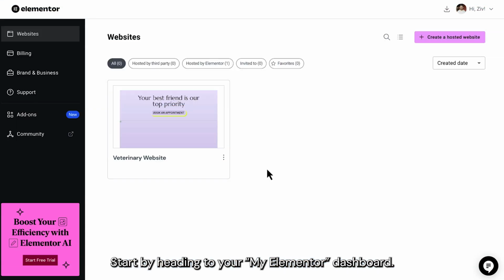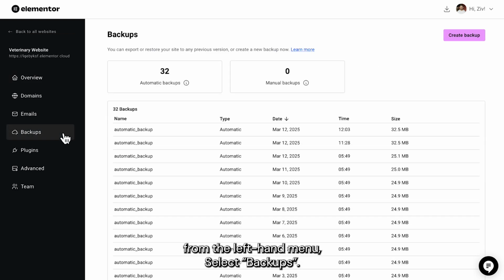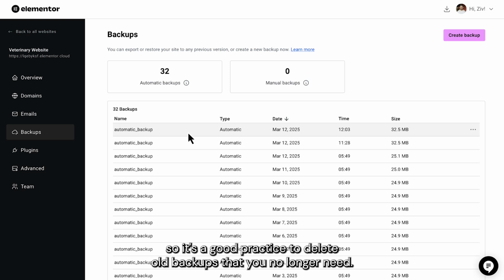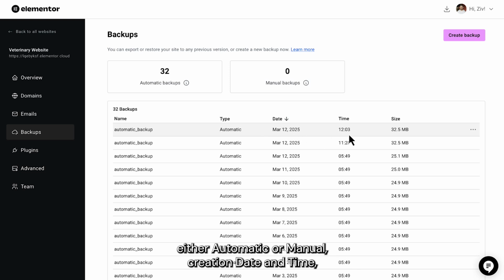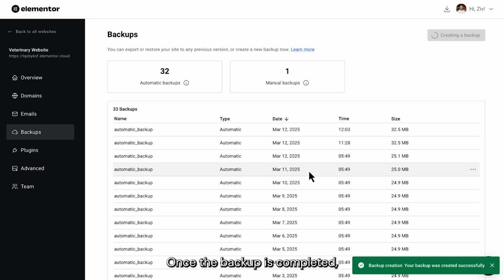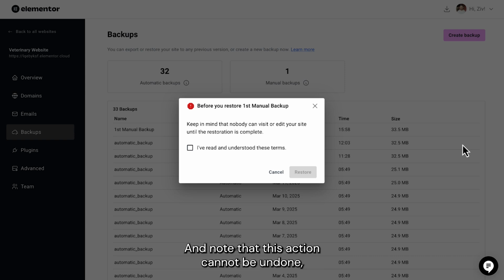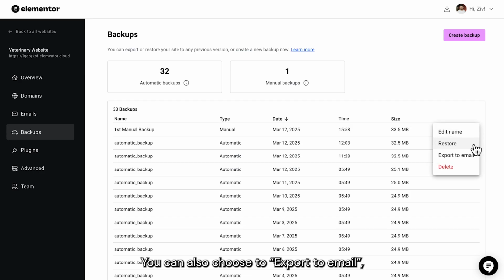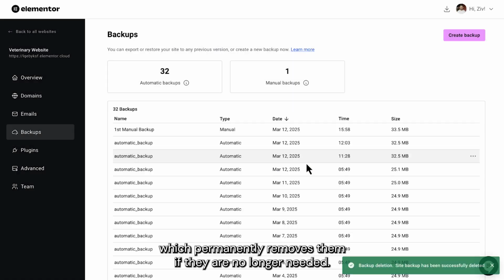How to Manage Backups in Elementor Hosting: A Step-by-Step Guide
Easily create and manage website backups to protect your data and restore your website to previous versions.